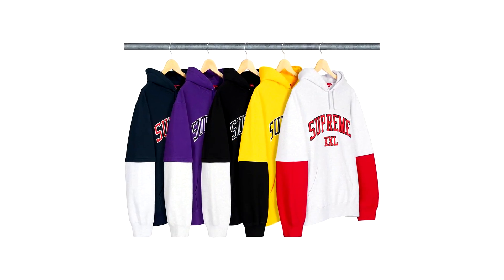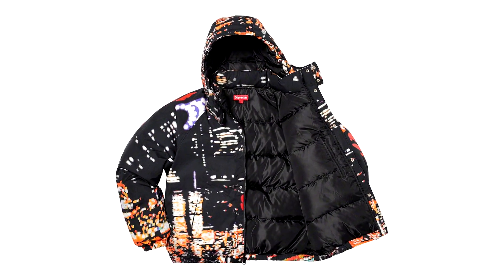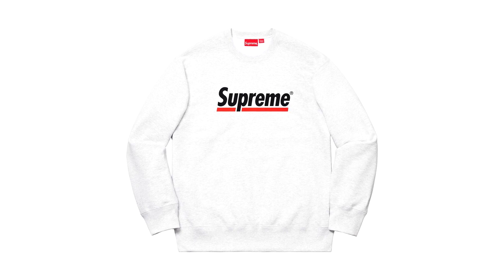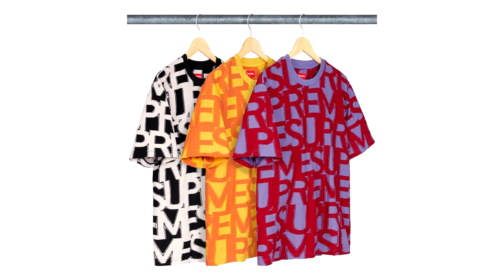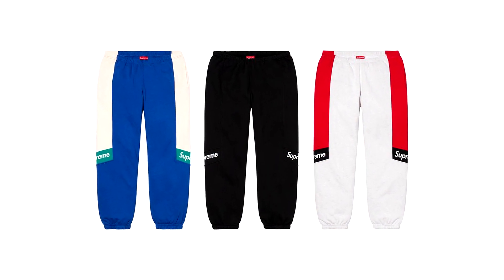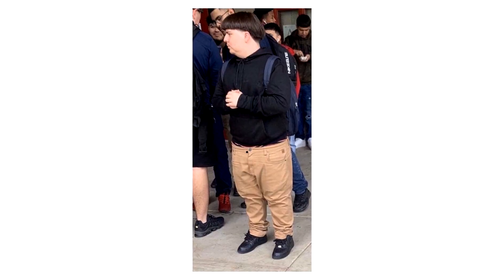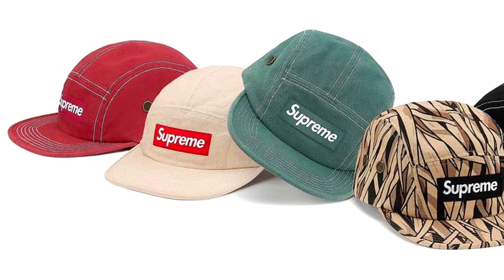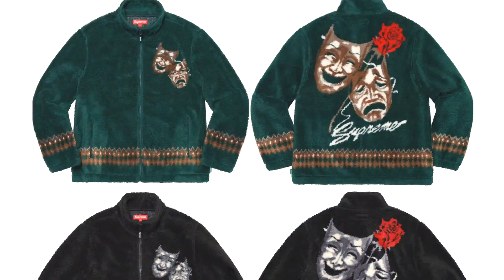Supreme SS20 – Week 2 - Full Drop List & Discussion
Hello, In this video we'll discuss what's dropping for Week 2 Supreme Spring Summer 2020 and review some of the standout pieces. I'll go through through each category piece by piece and discuss some of the Interesting collaborations.